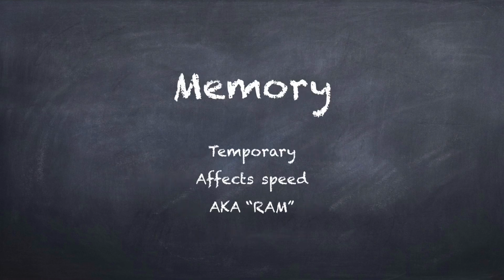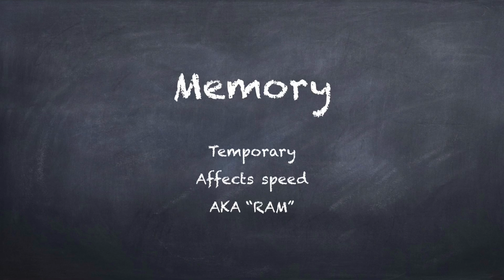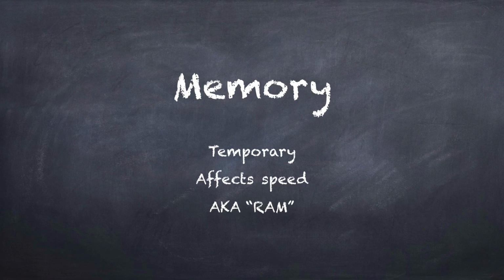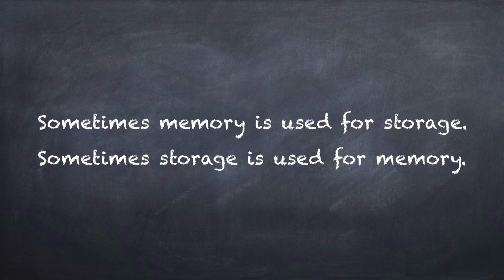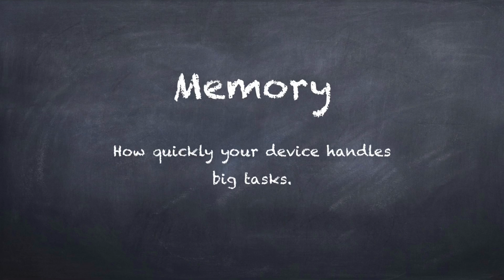Technical Terms: Storage and Memory (#1676)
People often confuse storage and memory, but they are two different things in your computer and mobile devices. Memory is temporary and helps your device perform complex tasks. Storage is persistent and determines how much data you can keep on your device.